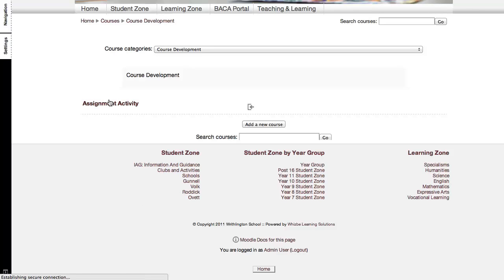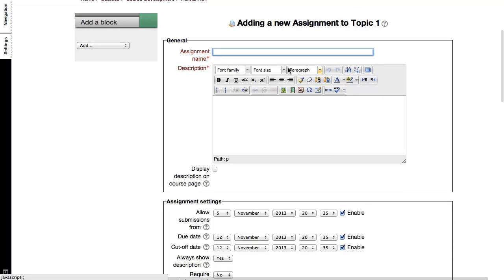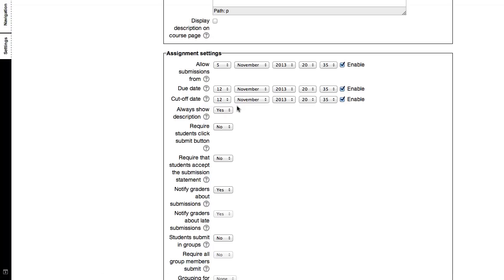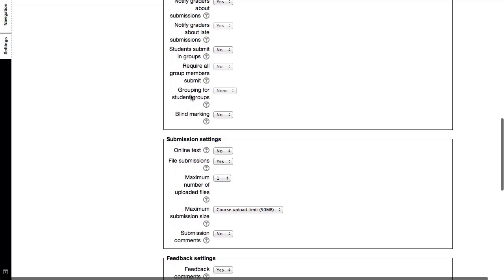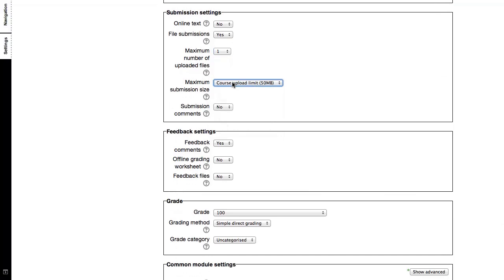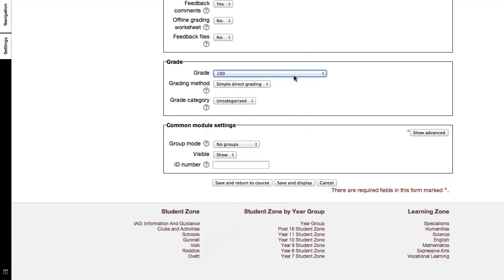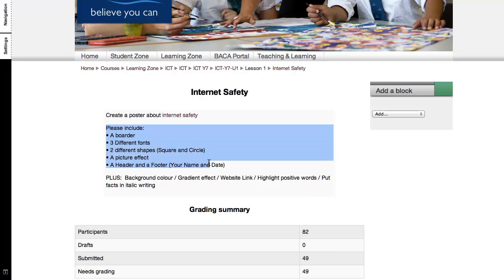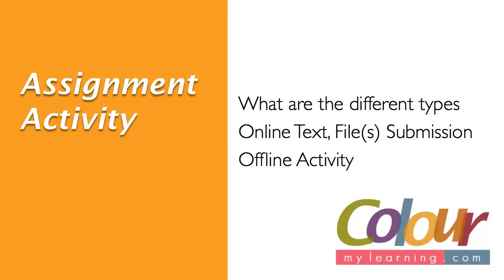Video 7-2: Assignment Activity as Homework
In this screencast we look at a setting up assignment on the Moodle VLE specifically:

- The different types of assignments: Online Text, Upload File or Files and Offline Activity
- Setting up a new assignment and the different settings that are available
- A look at the grading backend once students have handed in their work

BONUS I: Review a real life assignment set by teachers
BONUS 2: Enabling Quick Grading and allowing teachers to grade the students work easily on one screen providing grades and feedback

ABOUT US

Colour My Learning is your source for some of the best learning platforms and Virtual Learning Environments, purpose built physical learning spaces that bridge technology and education, Apps and Web services that bring education to live.